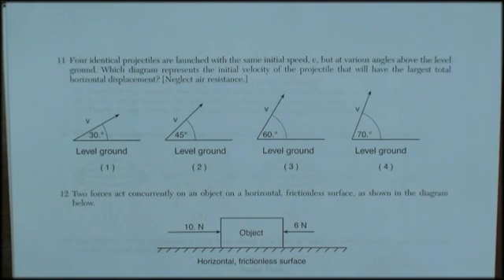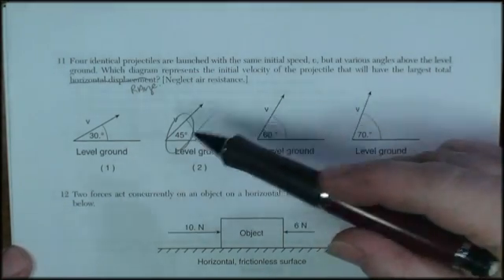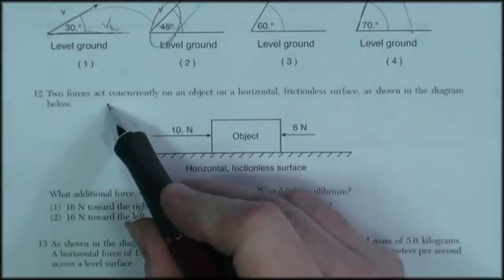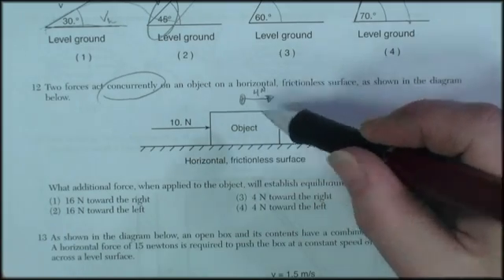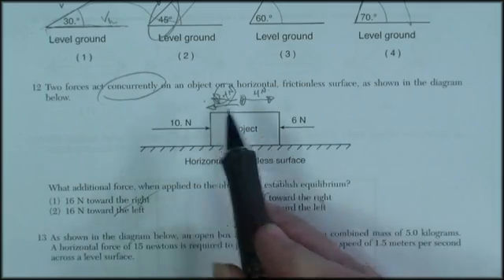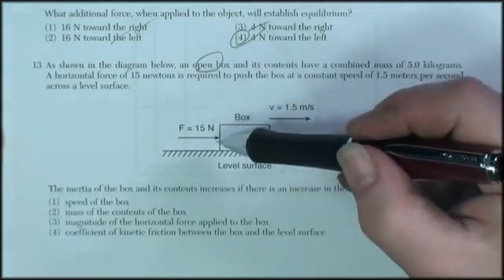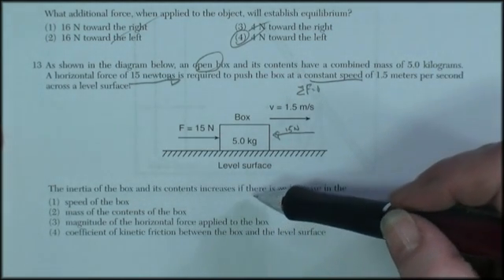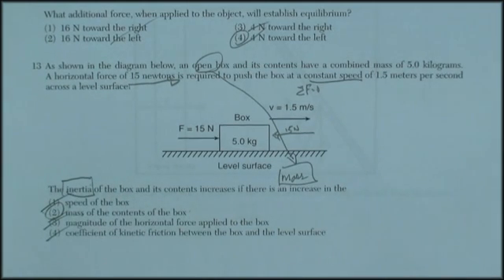NYS Regents Physics 2011, pg 3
Solutions to the problems on page 3 of the 2011 NYS Regents Physics exam.